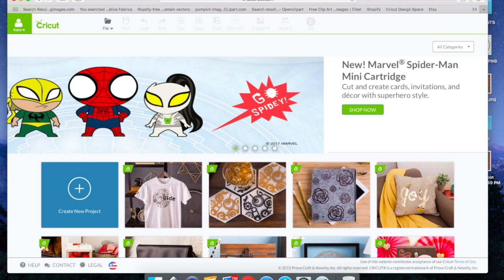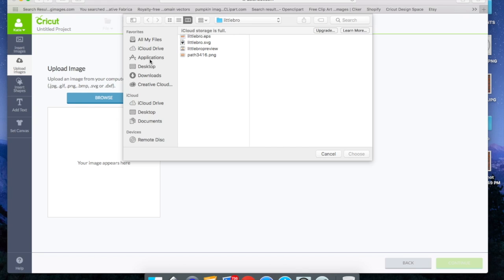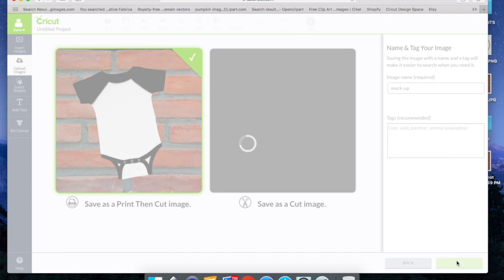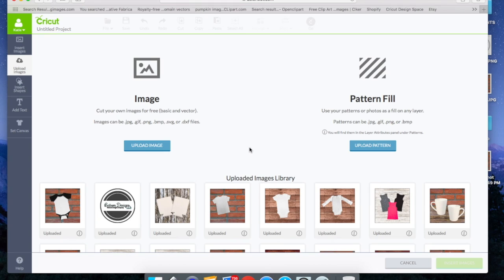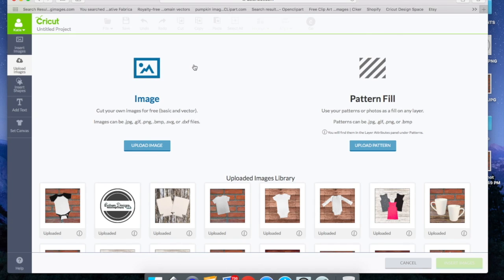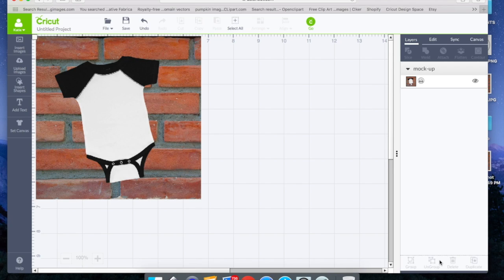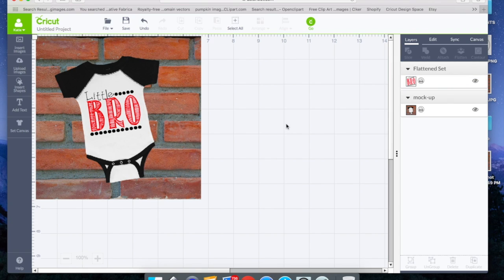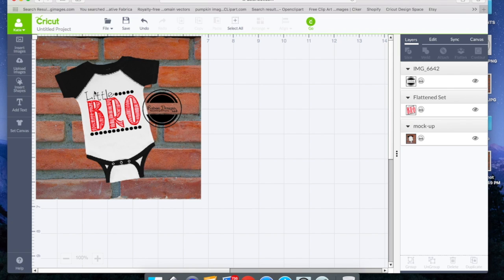Mock-ups in cricut design space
Using design space to create mock-ups